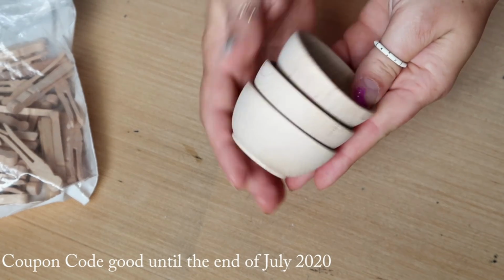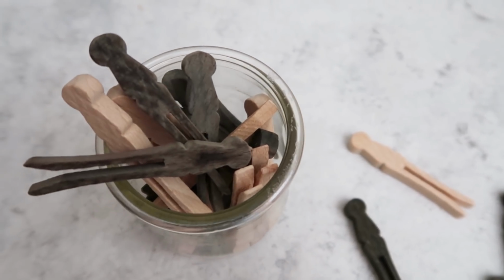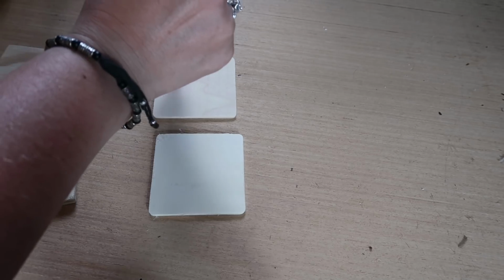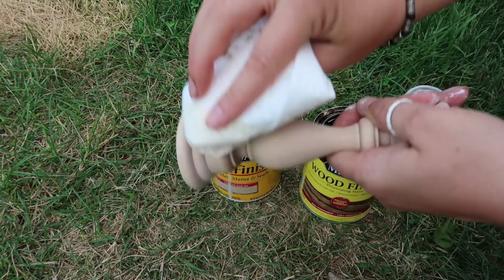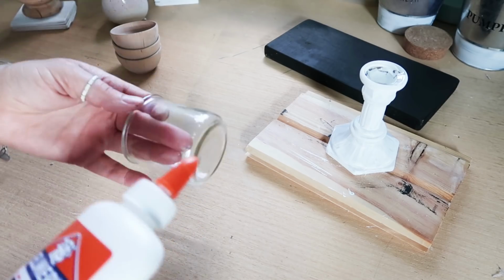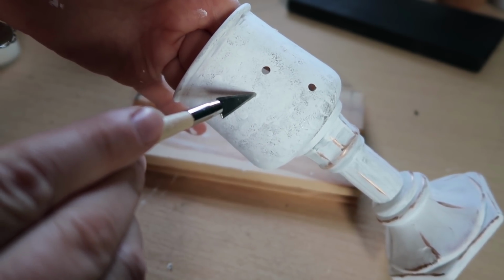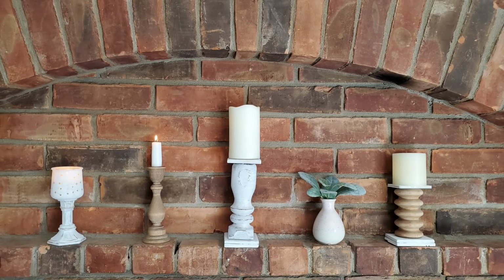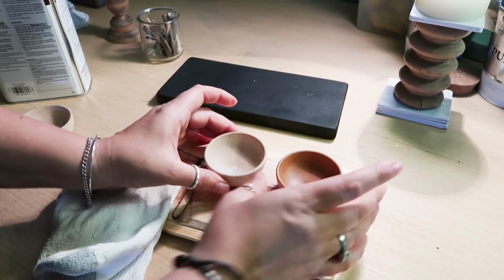Cozy & Inviting Modern Farmhouse Home Decor DIY | Trash to Treasure | Dollar Tree | Vintage Upcycle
Make some Cozy & Inviting Modern Farmhouse DIY Home Decor with me!
I loved taking a combination of trash pieces and Dollar Tree items & upcycleing them into beautiful Modern Farmhouse Vintage style Home decor. If you like to DIY your home decor & save a ton of money while doing it then I would love to have you join my Youtube family!!

**Favorite Tool**
My favorite Glue Guns